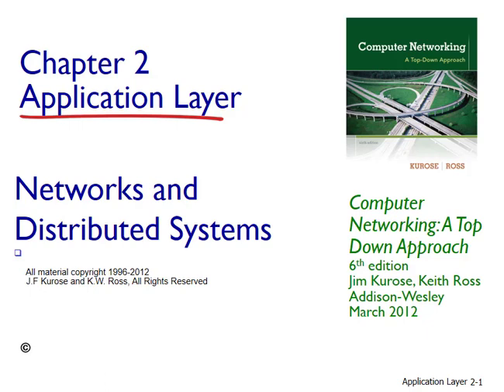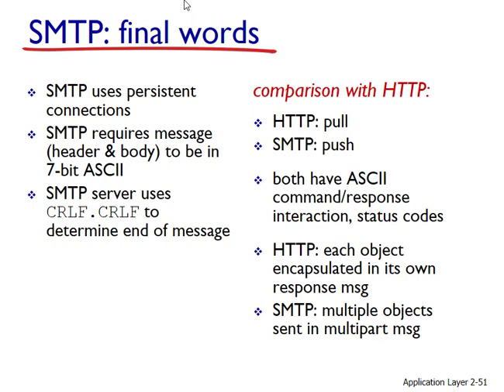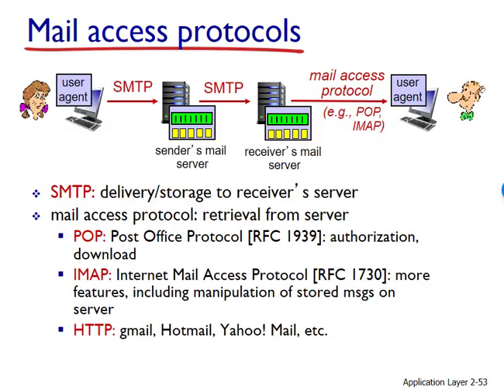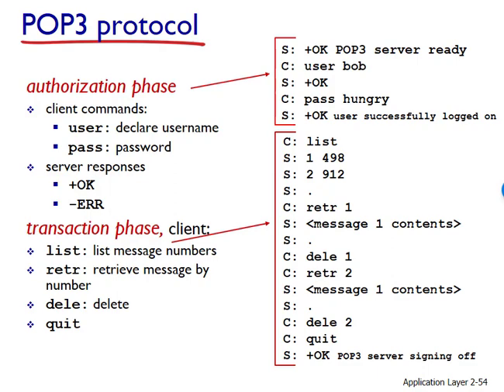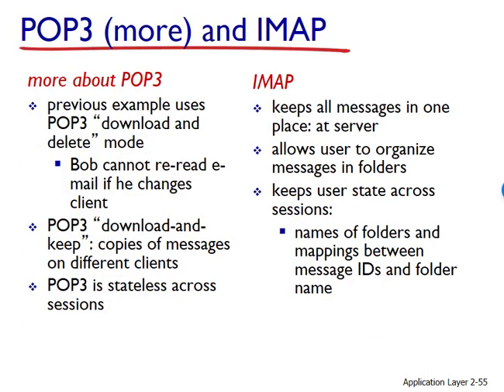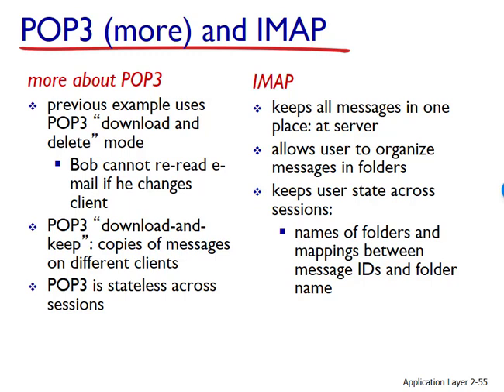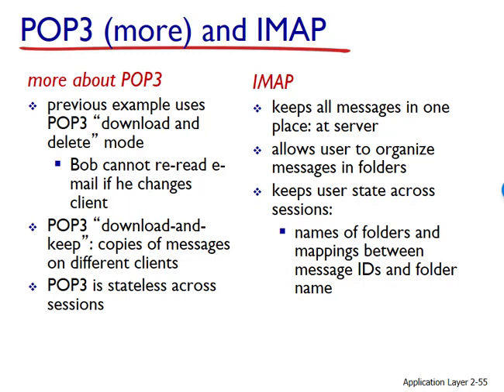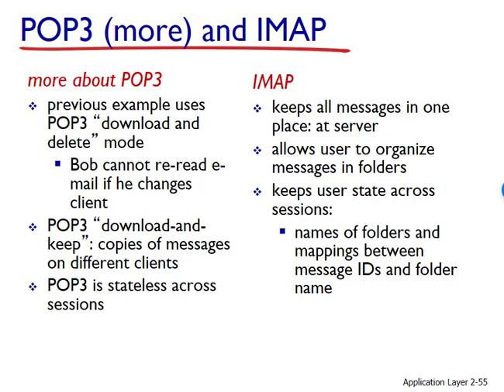Networking: Unit 2 -The Application Layer - Lesson 7, Email